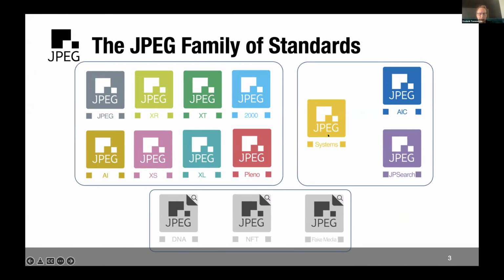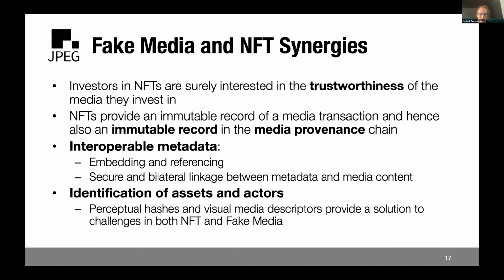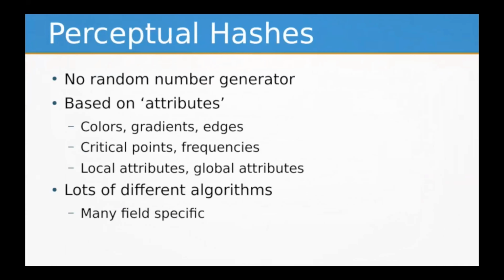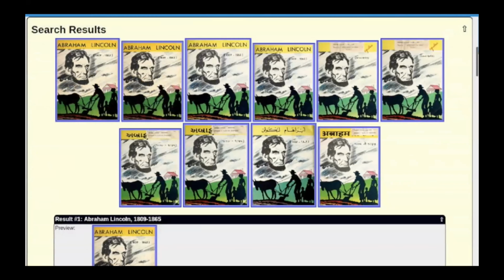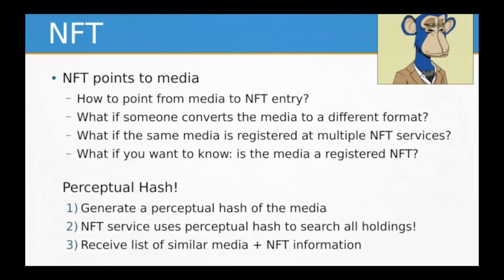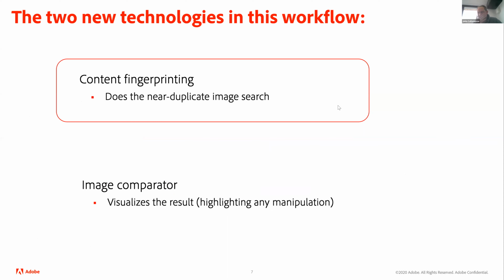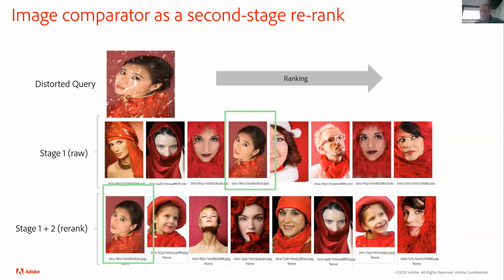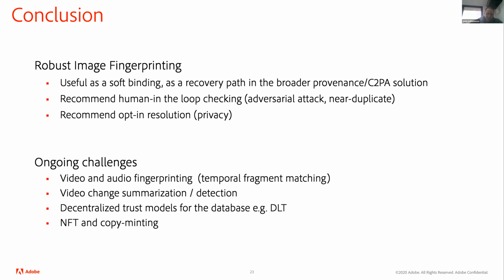4th JPEG NFT and Fake Media Workshop